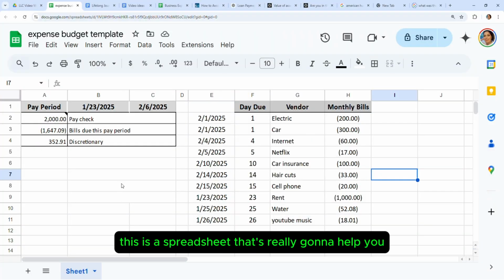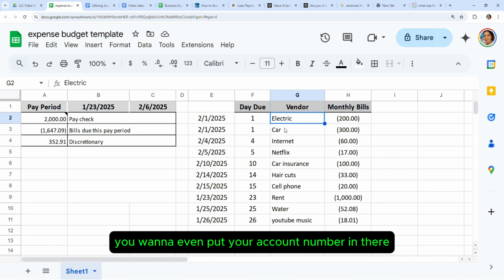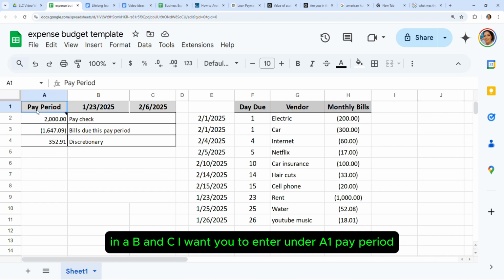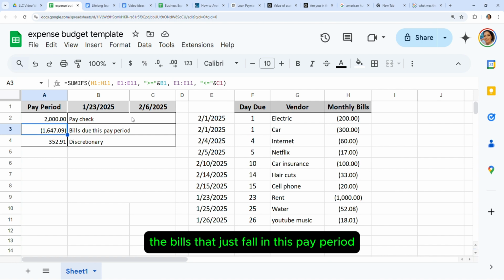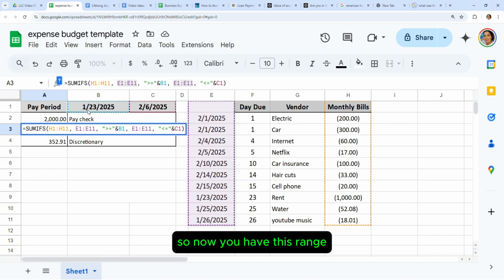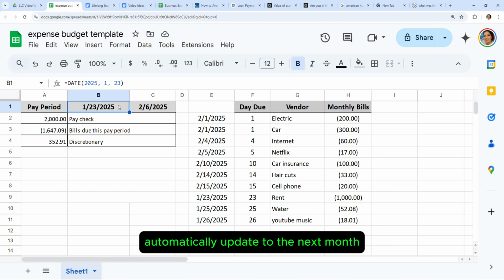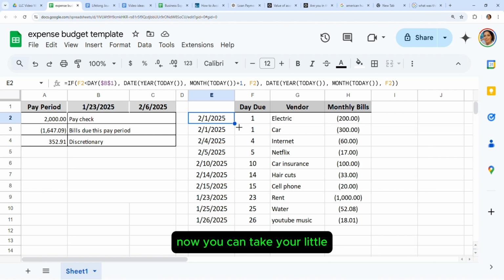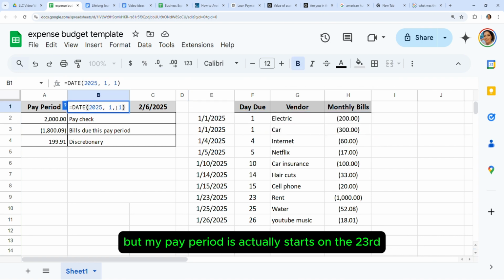An Easy Money Management Tool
Google Sheets (or Excel) is all you need